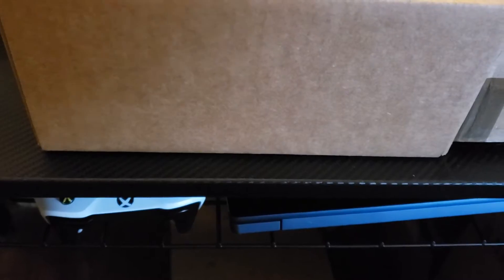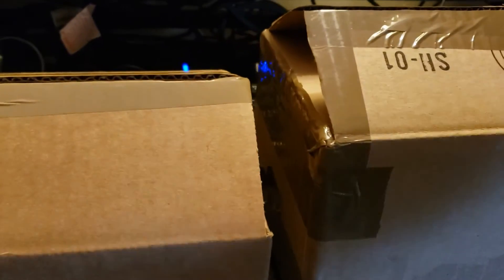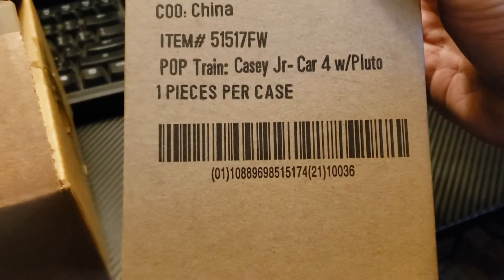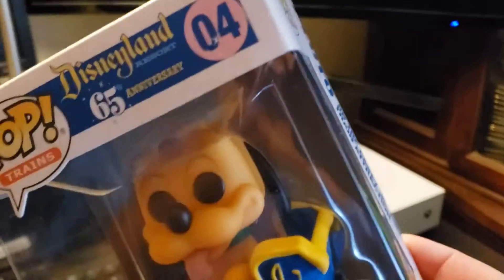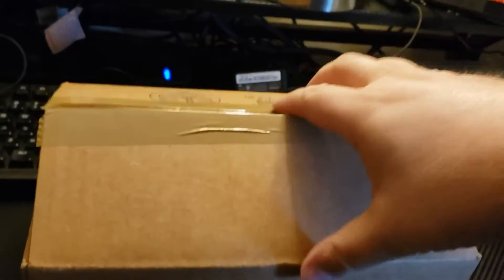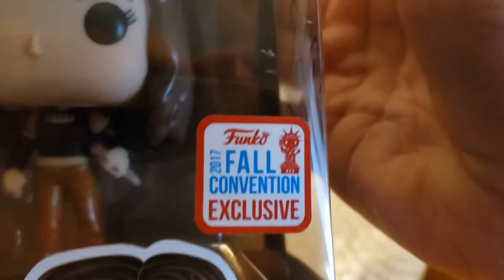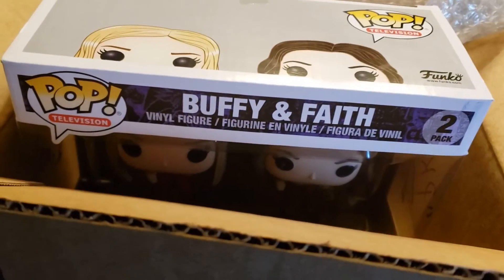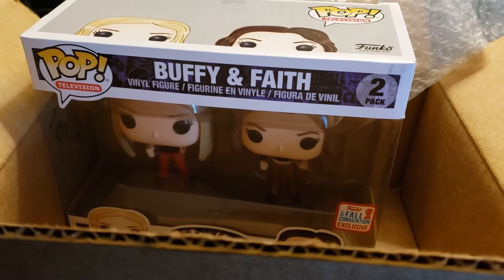Funko pops from Whatnot including an autograph from the "King"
Autograph pop from PKP and the Whatnot app